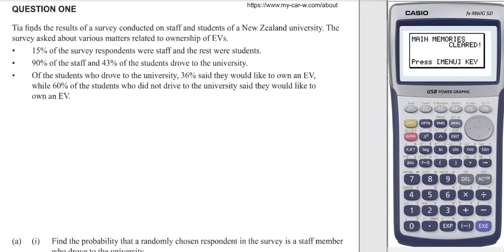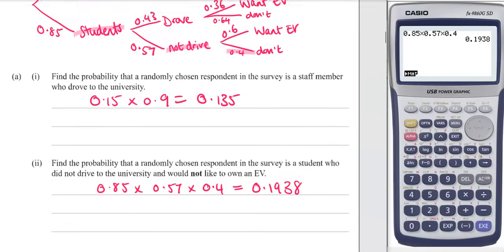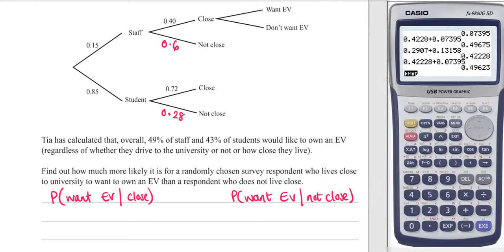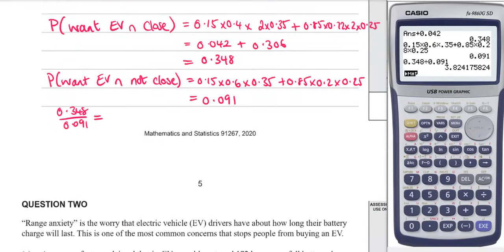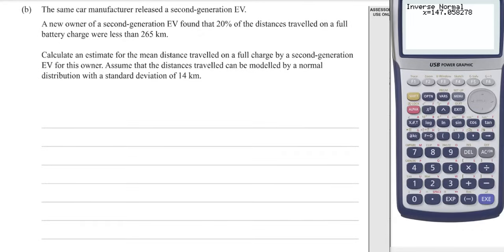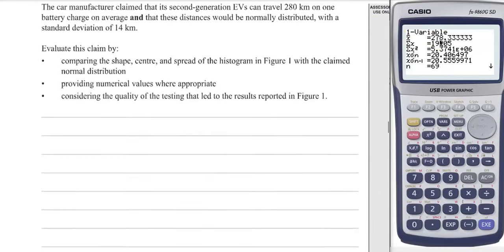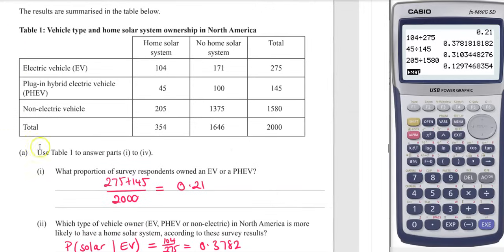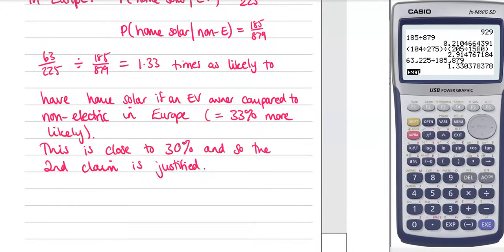Level 2 Probability External 2020 Worked Solutions AS91267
Worked solutions to the external for Level 2 Probability in 2020. Correction at 1:33 the branch for "not driving" should be 0.57, not 0.58. I correct it later in the video when that number gets used in a calculation.